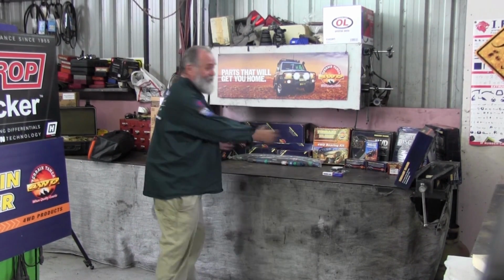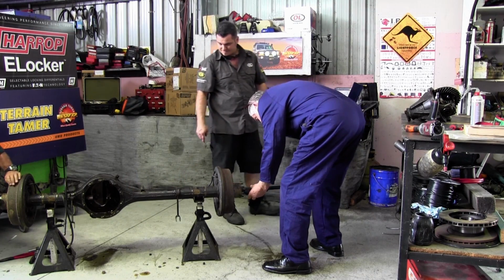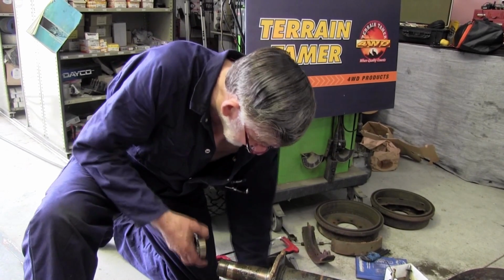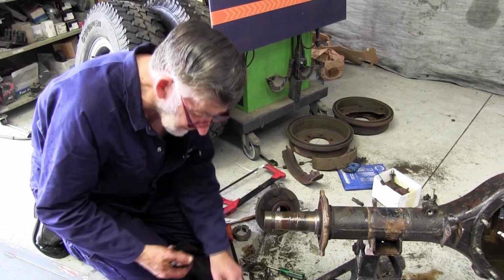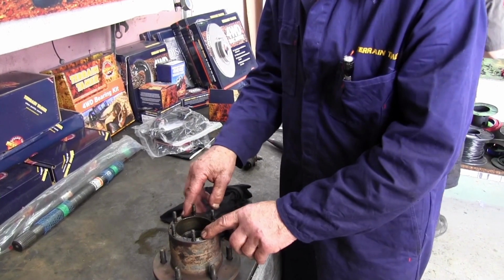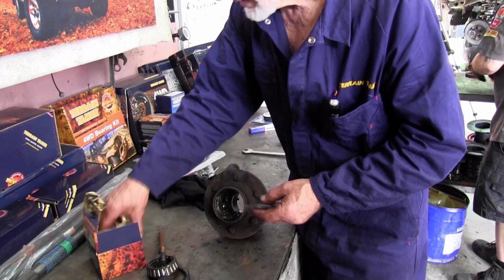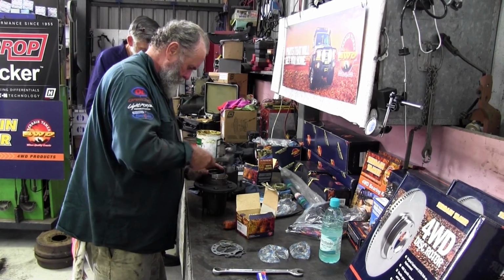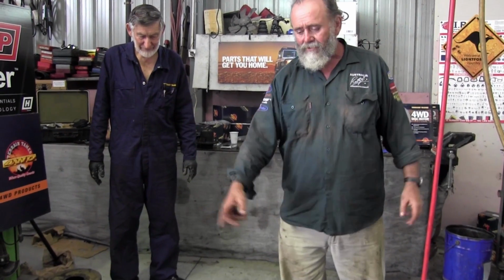Milo 2 - Hub and Diff Rebuild - 40 Series - Built Not Bought - Roothy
The rebuild of Milo 2 is really a ground up job, and my mate Allan Gray came up to Opposite Lock Sunshine Coast to give Nick and I a hand. The first step was stripping off the old suspension and rolling both diffs out in one piece.

My mates at Terrain Tamer provided all of the parts for us to rebuild the wheel bearings and swivel hubs as well as new CVs, axles front brake rotors and rear drums.  It's going to be like driving a new truck.  Then for the diffs my mates at HARROP have sent up a couple of their awesome E-Lockers, I have these in Milo and they are just the business.  the E-Locker install is coming up in a later clip.

You can also see Allan in action rebuilding the wheel bearings on the Terrain Tamer Masterclass